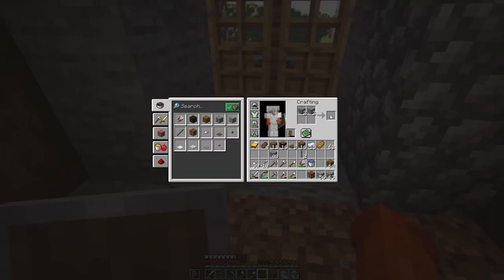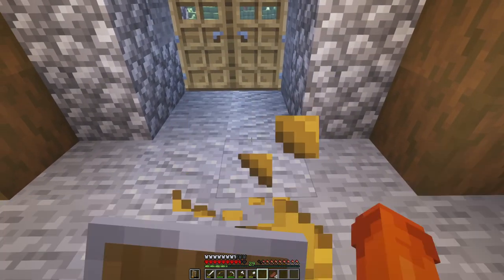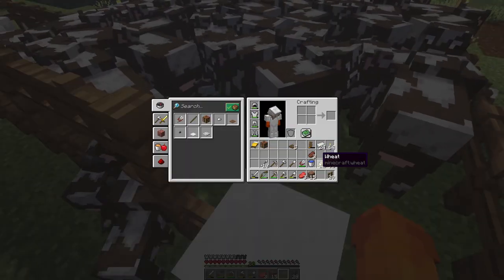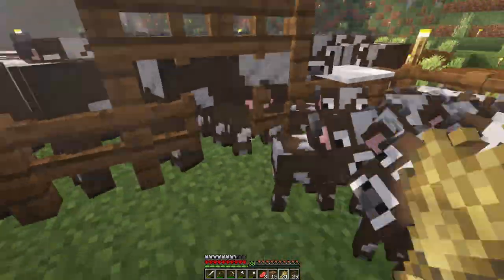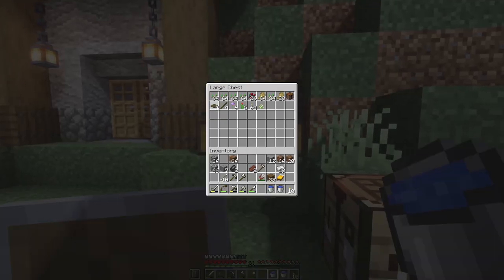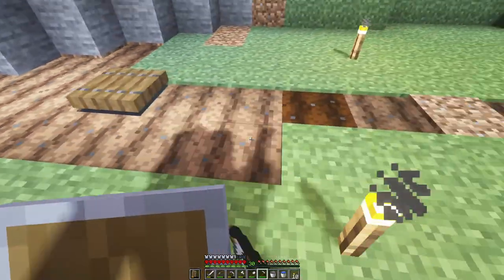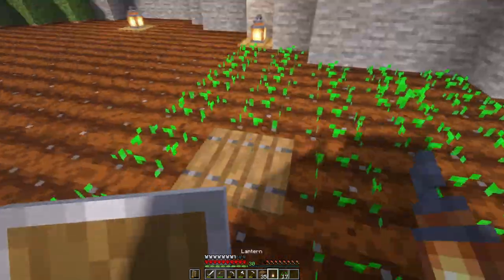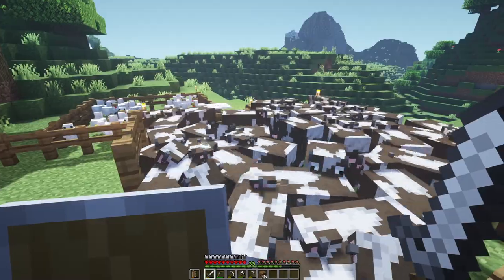HOME IMPROVEMENTS // Minecraft 1.17 // Let's play // EP 7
Today we improve our Minecraft Hardcore base with a few decorations, a relocation of our crops and the new and improved Mooshpit!

This series will be a bit slower paced and less edited, so you can fully experience this scary gamemode alongside me!

Shaders used: BSL Version 7.1.05

𝗧𝗛𝗘 𝗪𝗢𝗥𝗟𝗗 𝗜𝗦 𝗬𝗢𝗨𝗥𝗦 𝗙𝗢𝗥 𝗧𝗛𝗘 𝗠𝗔𝗞𝗜𝗡𝗚:
Prepare for an adventure of limitless possibilities as you build, mine, battle mobs, and explore the ever-changing Minecraft landscape.

𝗕𝗘 𝗥𝗘𝗦𝗢𝗨𝗥𝗖𝗘𝗙𝗨𝗟:
Get crafty and use the surrounding environment to gather building materials—see how breaking down trees can help you create something new.

𝗦𝗨𝗥𝗩𝗜𝗩𝗘 𝗧𝗛𝗘 𝗡𝗜𝗚𝗛𝗧:
It’s always best to avoid the unpredictable by distancing yourself from wandering mobs—you never know what’ll happen if they get too close!

𝗕𝗨𝗜𝗟𝗗 𝗦𝗢𝗠𝗘𝗧𝗛𝗜𝗡𝗚 𝗔𝗠𝗔𝗭𝗜𝗡𝗚:
Discover all the versatile ways dust from the Redstone ore can be used to enhance your creations, bring them to life, or give them some bang.

🎵 𝗠𝗨𝗦𝗜𝗖 🎵